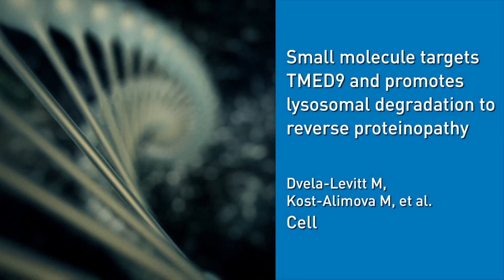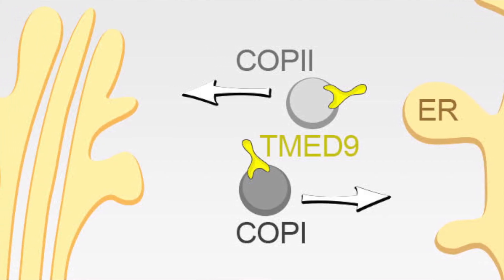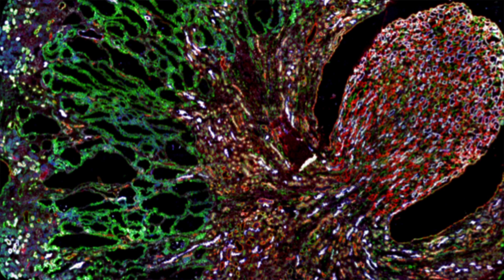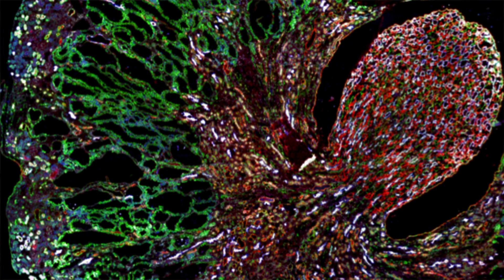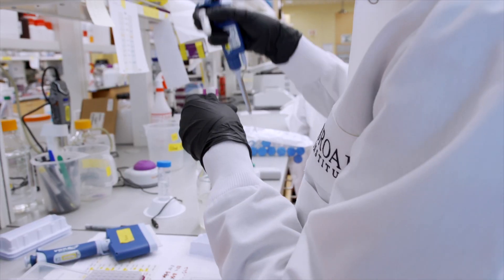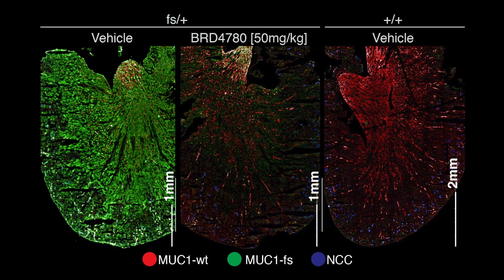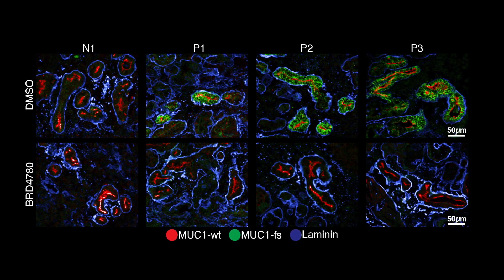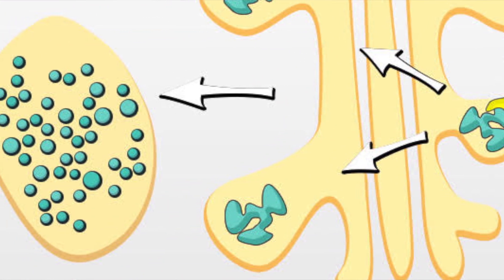Targeting Toxic Proteins/ Cell vol. 178/3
Toxic proteins accumulate in MUC1 kidney disease and a small molecule that re-routes these misfolded proteins to lysosomes for degradation show.